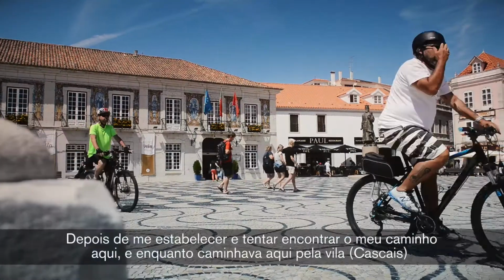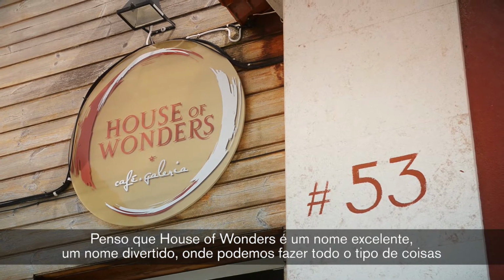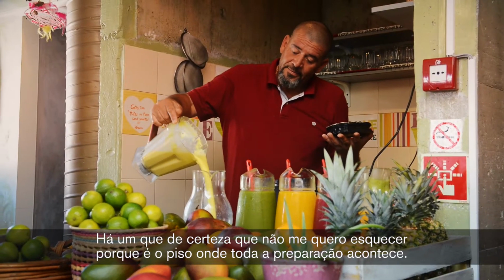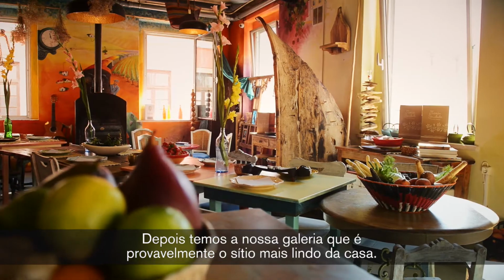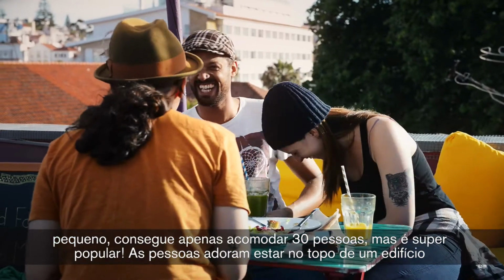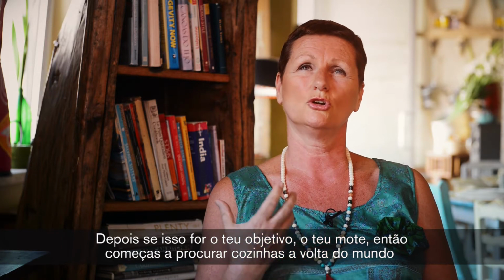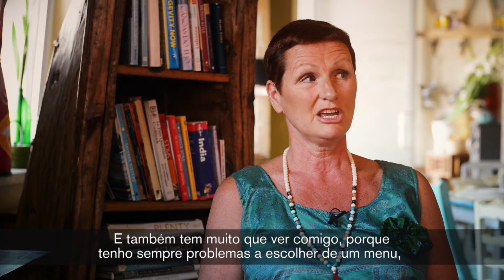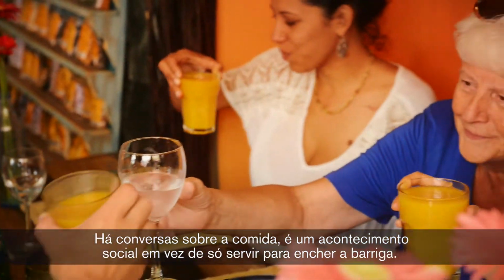House of Wonders - Cascais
Como o vegetariano em Cascais começou em 2011.